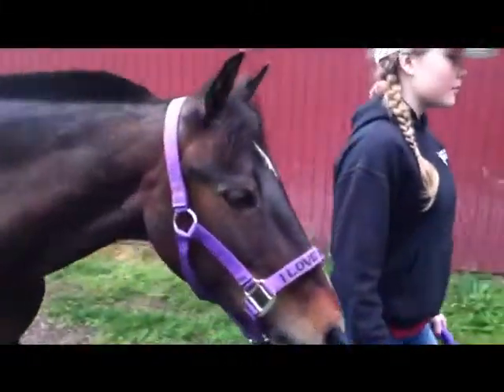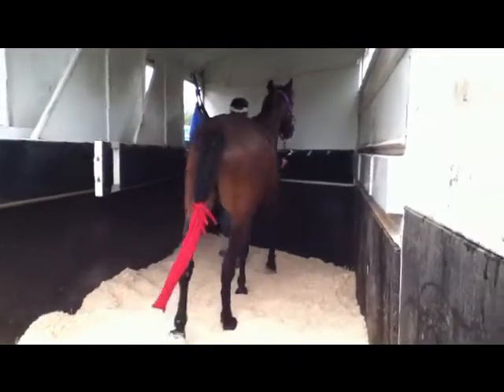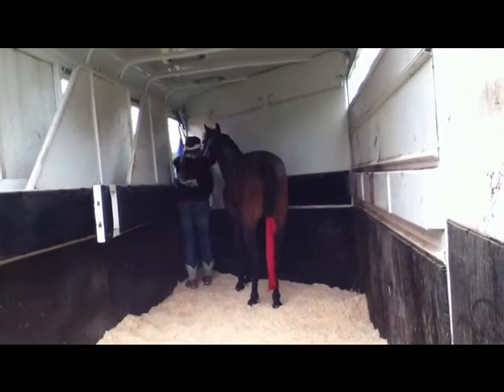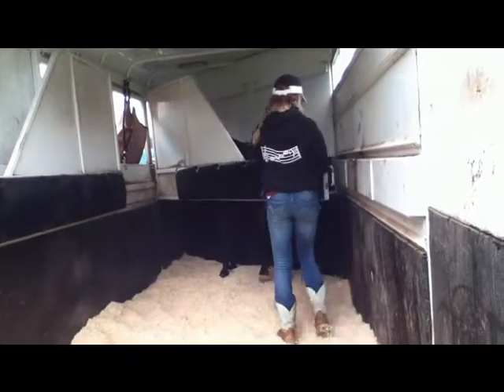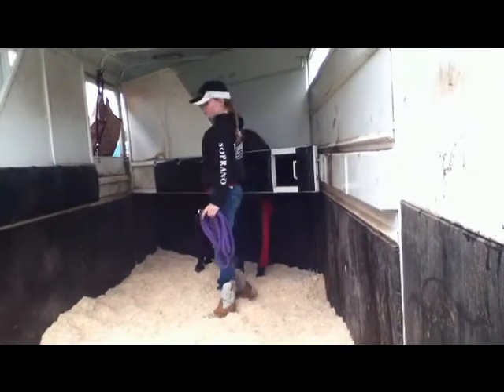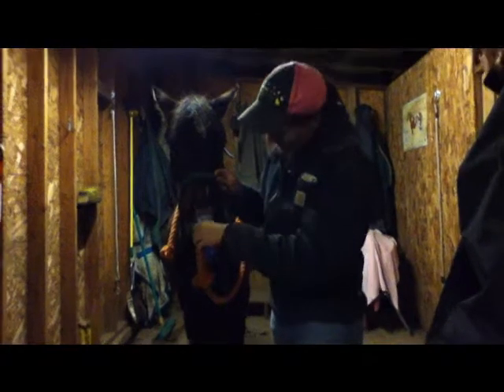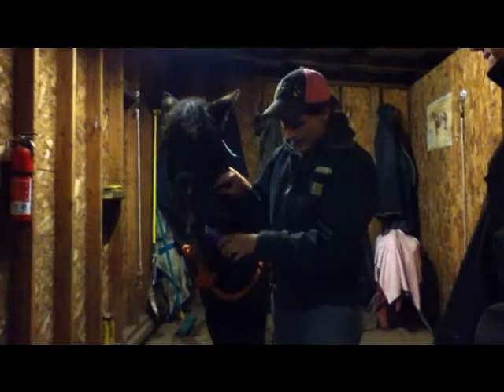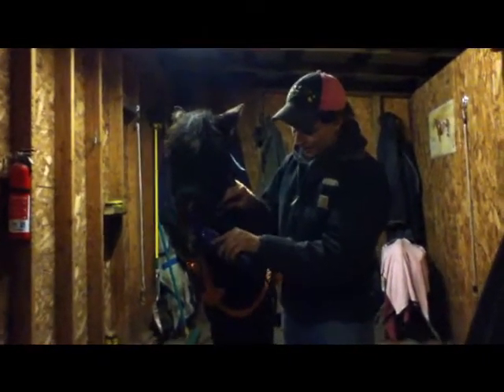Cricket's For Sale Clips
these are just some clips that might end up in the sale video my trainer is making for the pony I am currently leasing. Please no rude comments on our way of loading into the trialer, clipping, or jumping. I understand everyone has different ways of doing things, so please dont say anything about it.